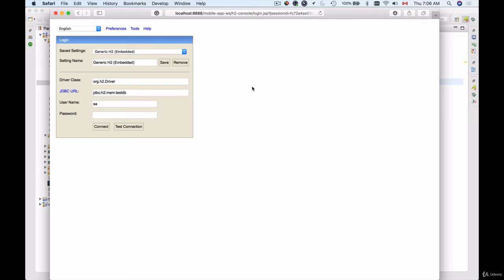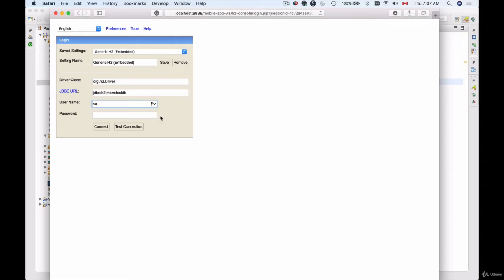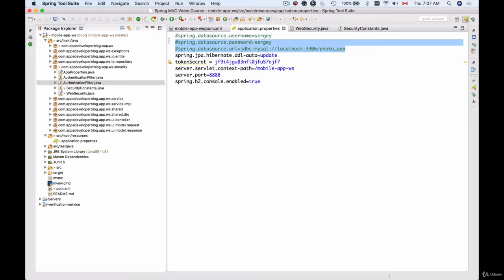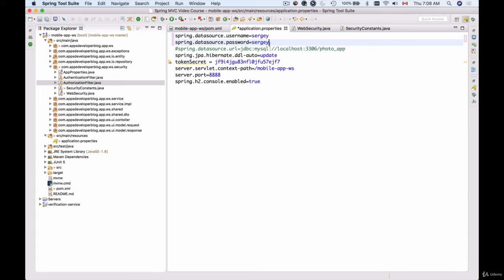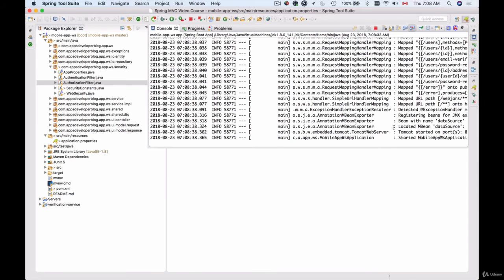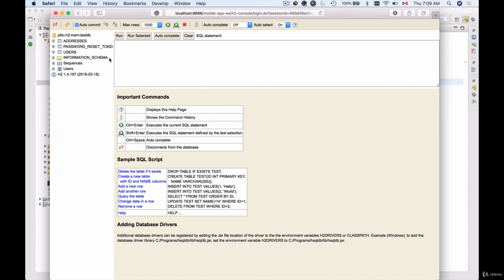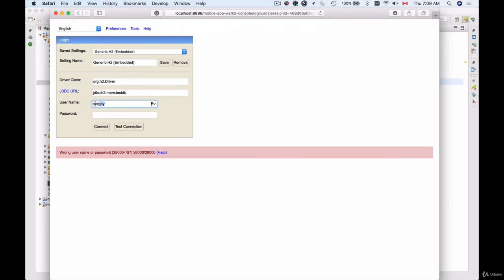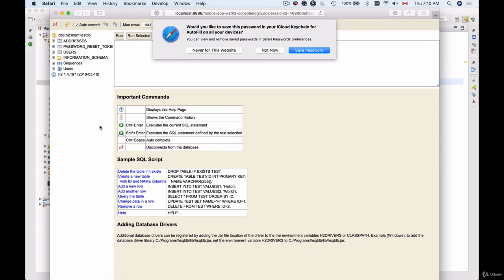5 Protect the H2 In Memory Database with a Password 245